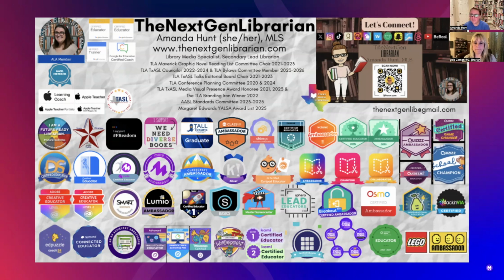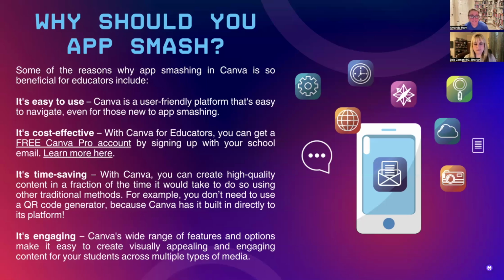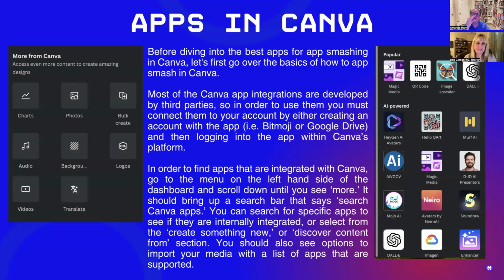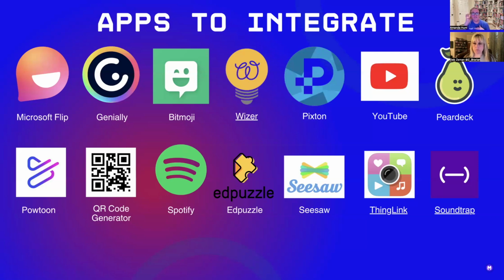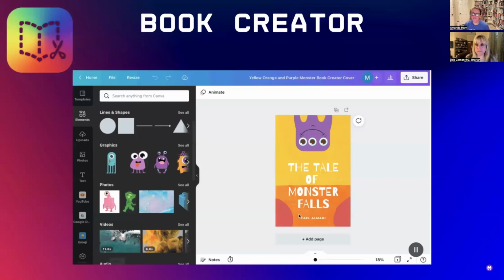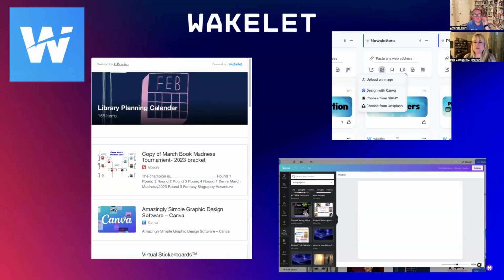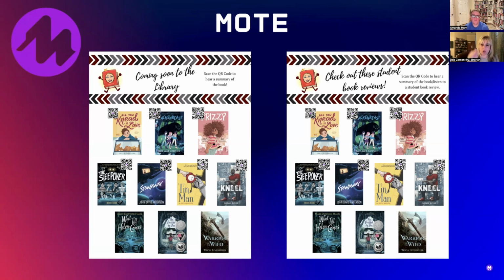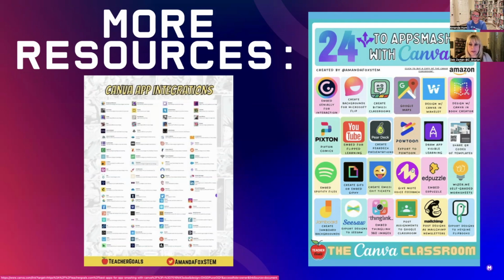Amanda Hunt and Deb Zeman - The 4 C's: Canva Combo Crash Course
Canva Librarians and Teachers International Spring Virtual Showcase - May 11, 2024
In this session participants will learn how to use Canva with other apps to smash them together with your students and staff. App Smashing is the process of using multiple apps to create projects or complete tasks. App Smashing with Canva can provide students with creative and inspired ways to showcase their learning and allow you to assess their understanding and skills.